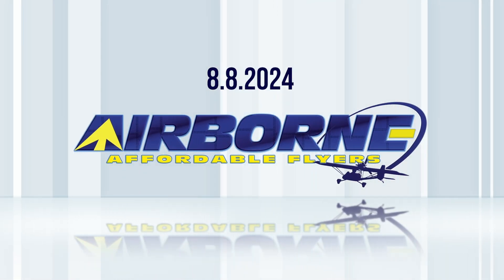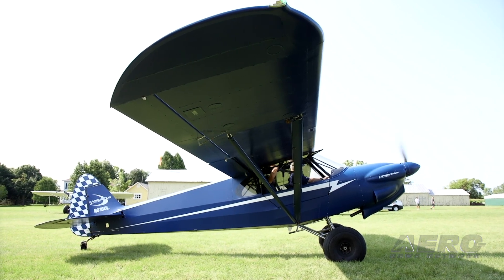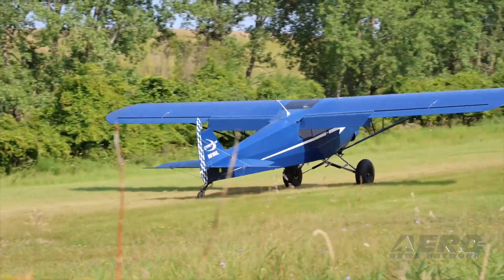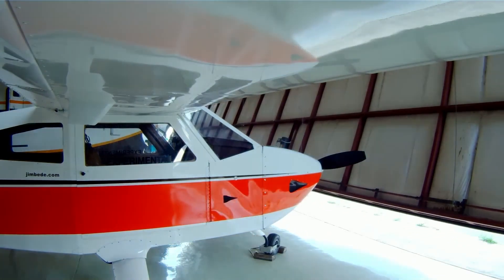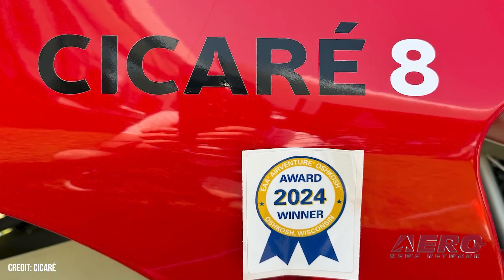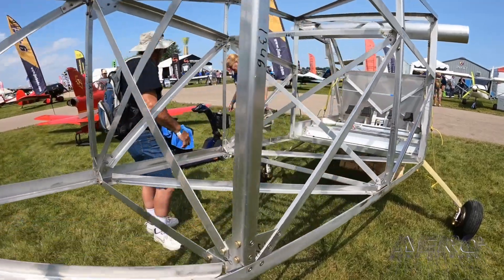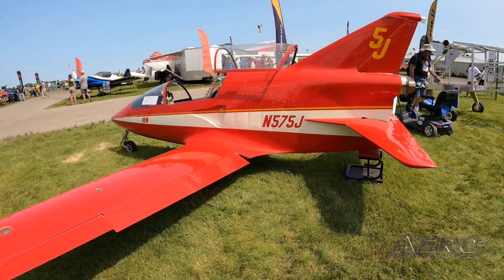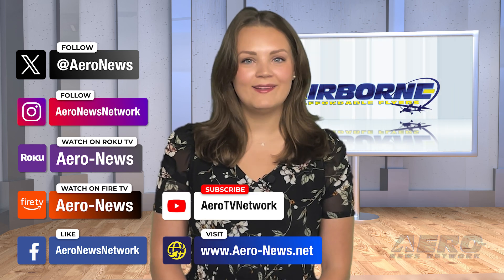Airborne Affordable Flyers 08.08.24: Carbon Cub UL Test, BD-4C Kit Update, Global Risen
Also: FAA Disappoints On MOSAIC Progress, Cicare 8, DeltaHawk Progress, ‘Kay’s Speedster’

Jim Campbell finally got the chance to fly the Carbon Cub UL... off a grass strip and a recently plowed farm field... and liked what he found... Join us for part of the flight test. BEDE Aircraft, renowned for decades of innovative light aircraft designs, has recently announced a strategic partnership with SureWings. This collaboration aims to integrate SureWings' cutting-edge avionics and safety systems into BEDE's aircraft lineup, enhancing performance, reliability, and safety. Bede Aviation was specifically formed by Gratia Aero Group to make use of a license from Bede Aero to continue manufacturing, selling, and supporting the BD-4C airframe. They flew all the way across the Atlantic in a Rotax-powered Risen... burning only 42 gallons... and we finally got a close look at what could be the coolest aircraft at AirVenture. Sporting gorgeous workmanship, evident even after thousands of miles of transatlantic efforts, the Rotax-powered Risen is a stunner. All this -- and MORE in today's episode of Airborne!!!

Airborne Affordable Flyers 08.08.24 is chock full of sport aviation info in this Special Episode, Thursday, August 8th, 2024... Presented by Aero-TV veteran videographer and Airborne Host Holland Lee. Holland is supported by ANN Chief Videographer Nathan Cremisino, as well as ANN CEO/Editor-In-Chief Jim Campbell. This episode covers:

Jim Conducts Carbon Cub UL Flight Test at Oshkosh
BD-4C Kit Offered With Builder Assistance Program
The Risen Aircraft Program Came To Oshkosh... Non-Stop Across The Atlantic
The FAA Provides Status “'Updates' at AirVenture
Cicaré Shows Off Their Latest, Two-Seat Design
DeltaHawk Loses Weight, Gains Options
Timber Tiger’s ‘Kay’s Speedster’ Readies For First Flight